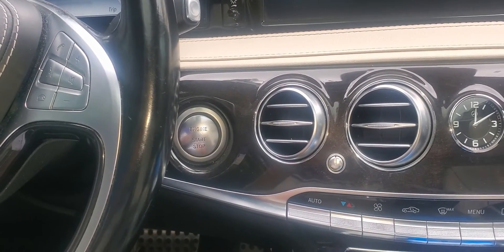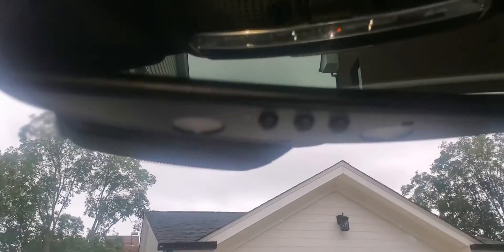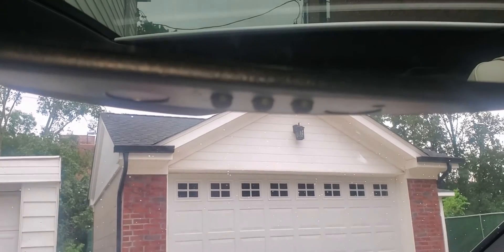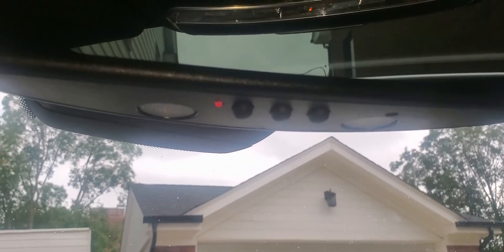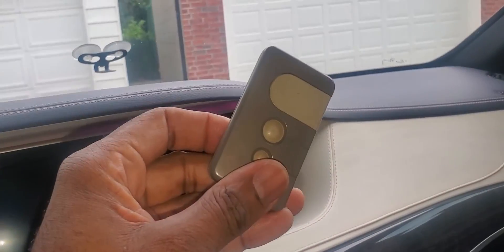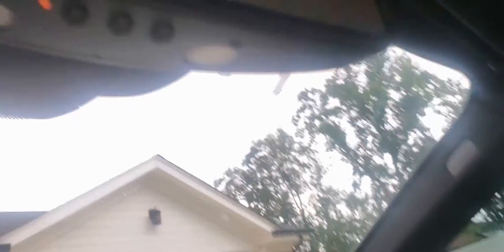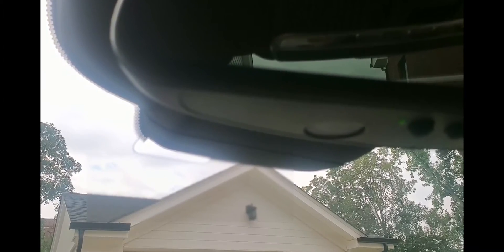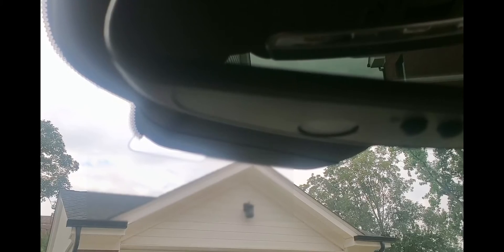Programming your rear view mirror to open your garage door on a W222 2016 Mercedes Benz S550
This video will help you program your W222 2016 Mercedes Benz S550 rear view mirror, to open or close your garage door.

It will help the Wayne A. Robertson channel in the process with newer, better, and state-of-the-art video content.